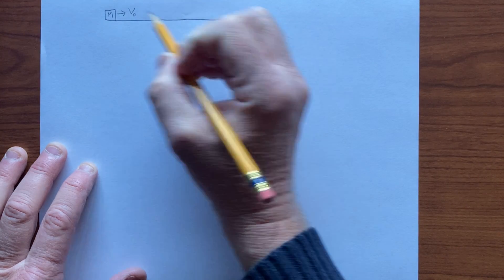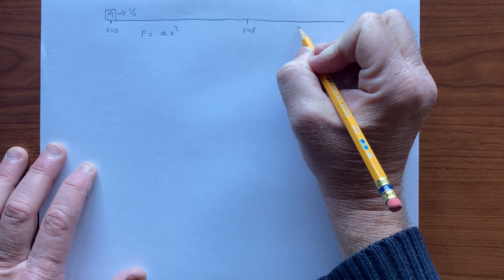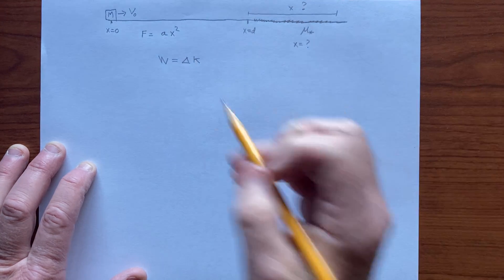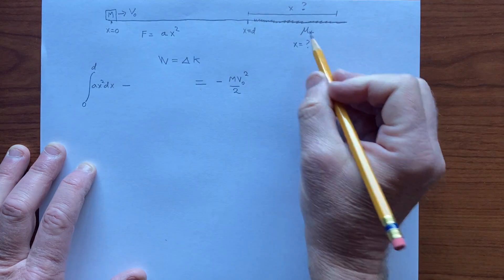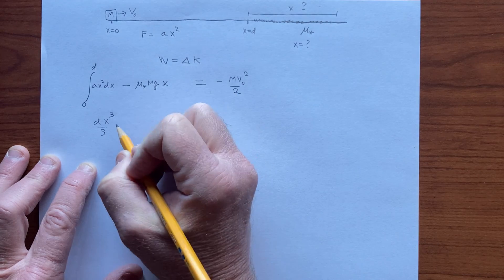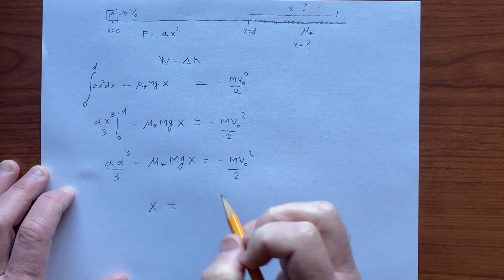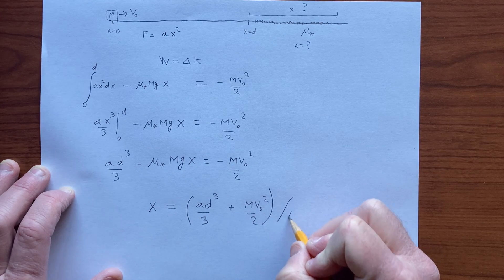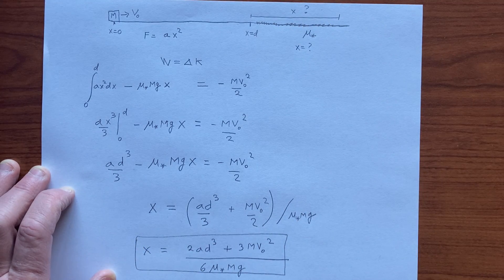Positive and negative work